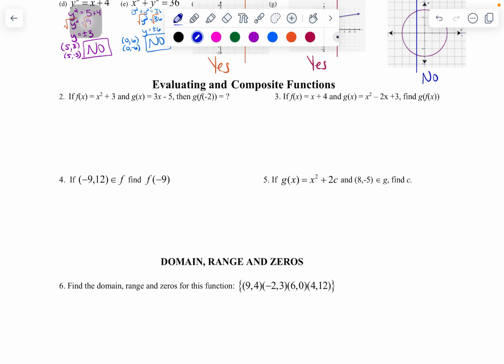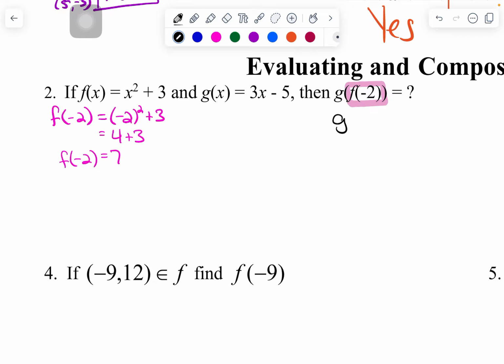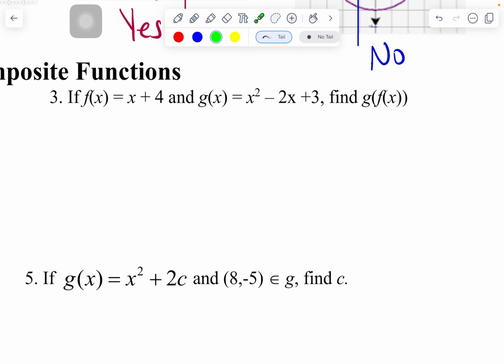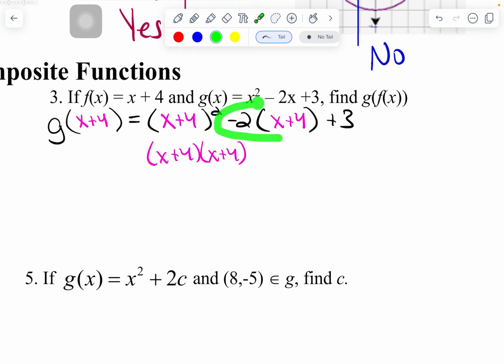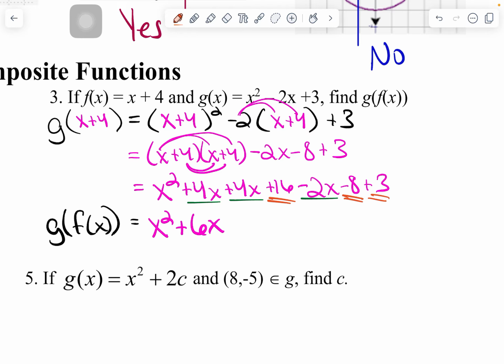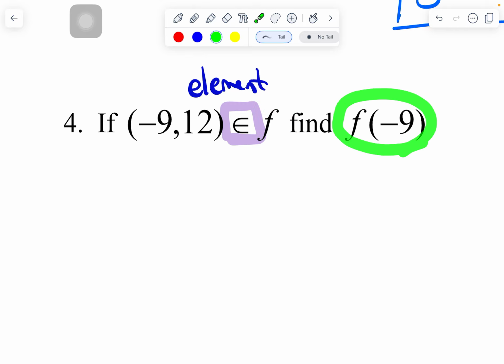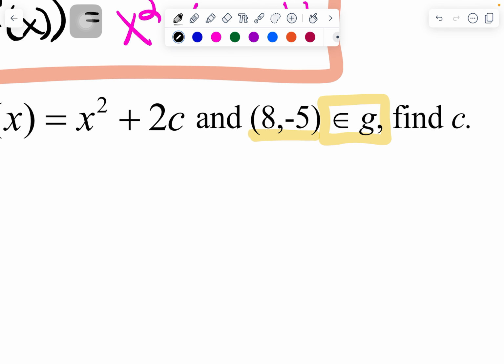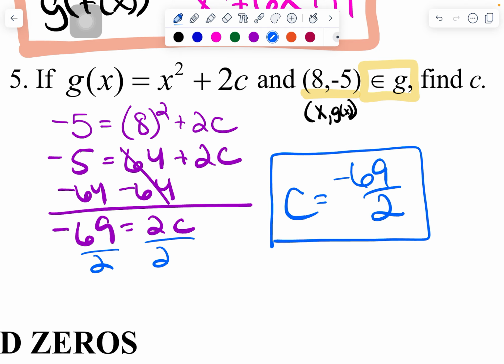Notes 69 (Part 2) - Evaluating and Composite Functions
Evaluating composite functions for numeric values and expressions.
Explain the element symbol in terms of evaluating functions